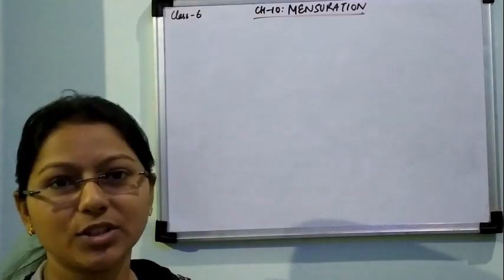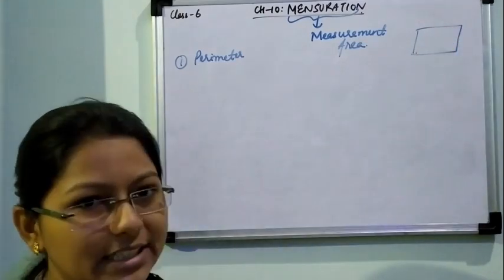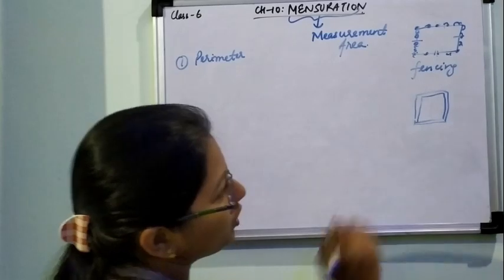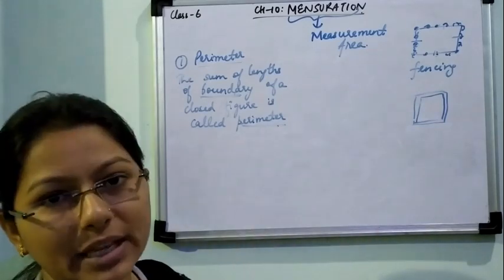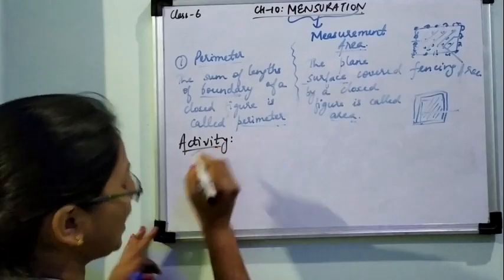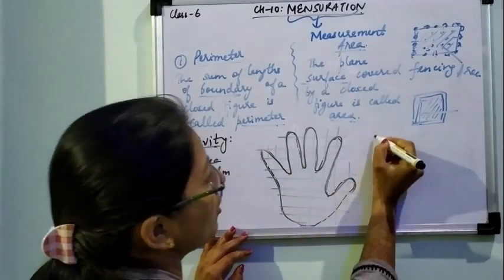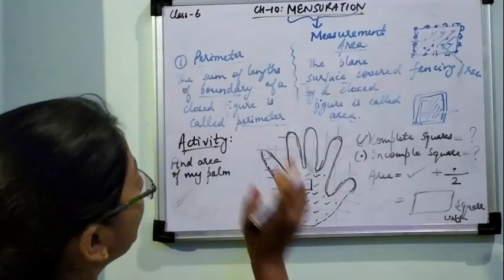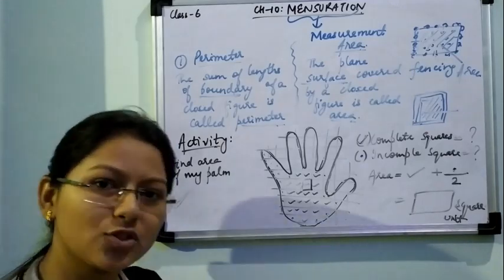CLASS-6, CH-10: MENSURATION (1)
INTRODUCTION OF PERIMETER AND AREA